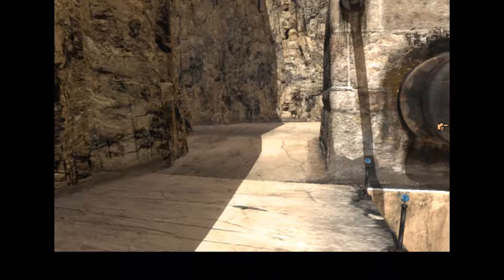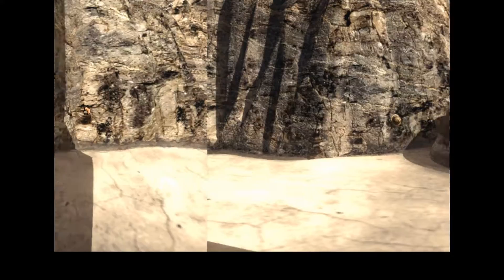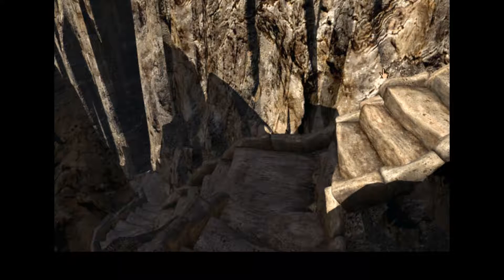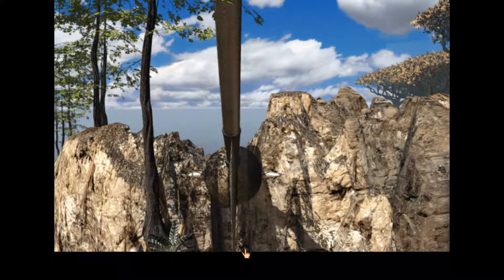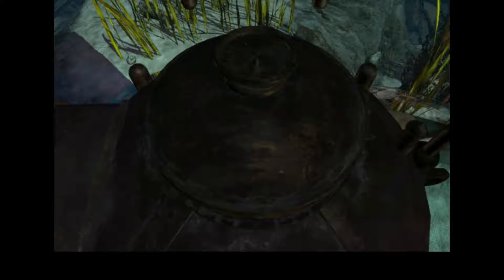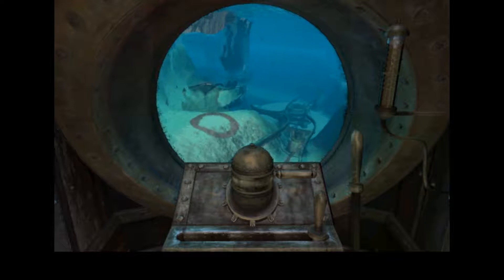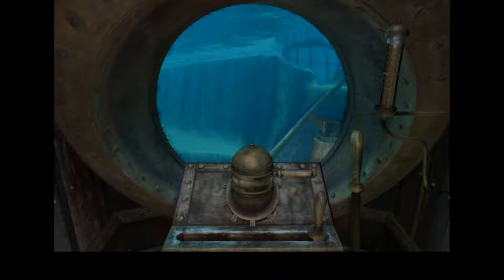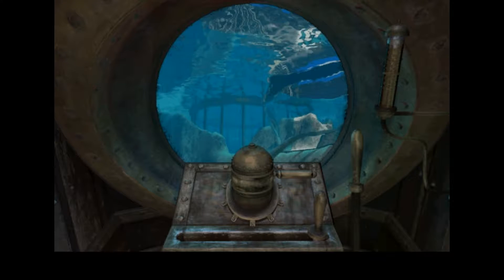Riven Full Play Part 02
So after a bit of a break we are finally getting back into the flow of things. To that end we are going to be returning to streaming and starting off with some more Riven.